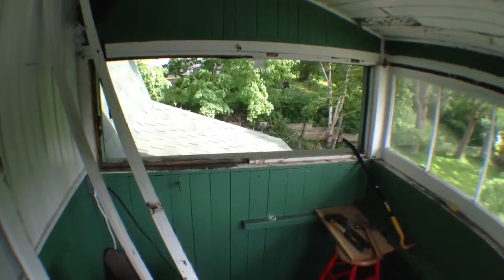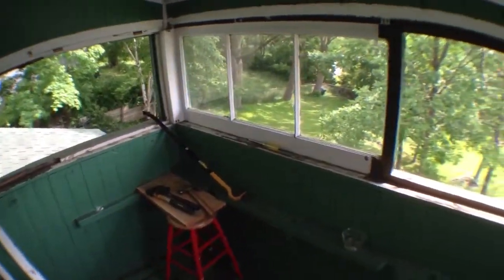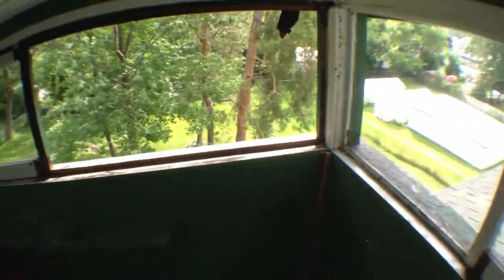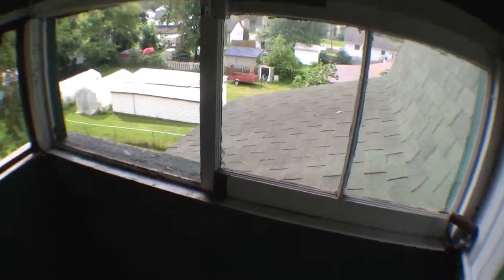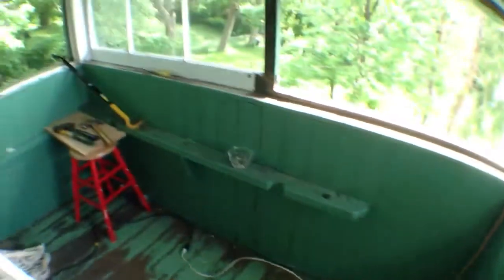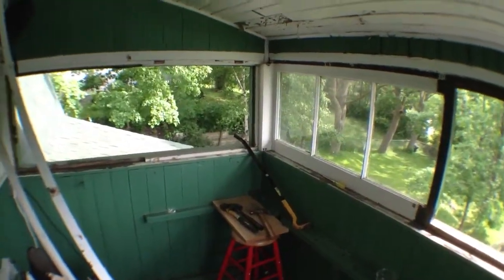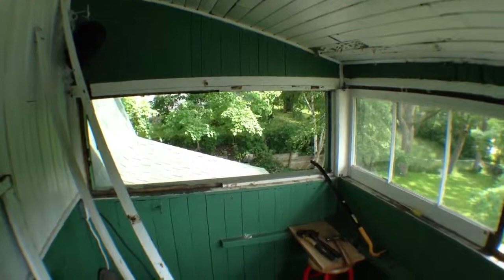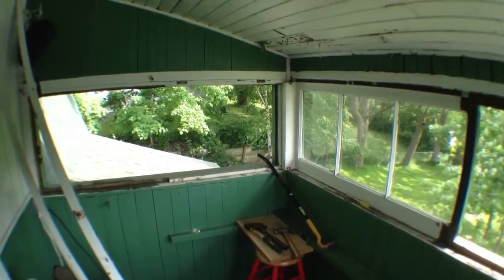Crowsnest to Balcony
We were never able to get any good use out of the crowsnest, as an enclosed room, so we've decided to make it a balcony. There will be lots of issues, but we'll figure our way through.